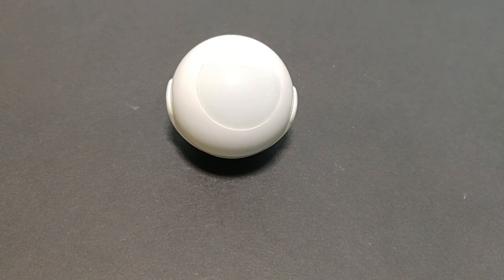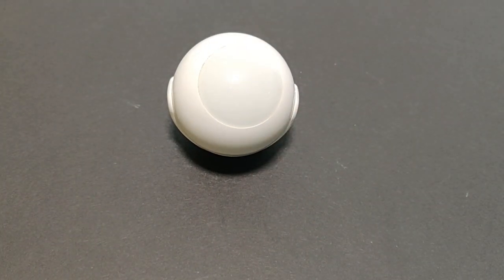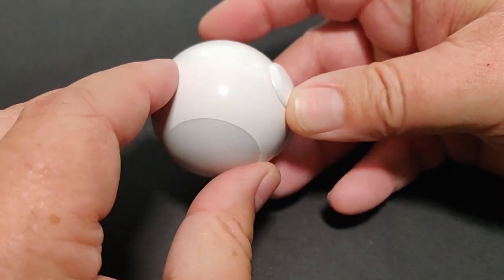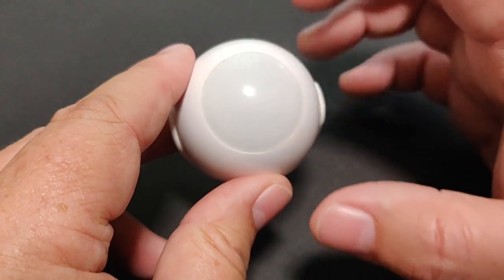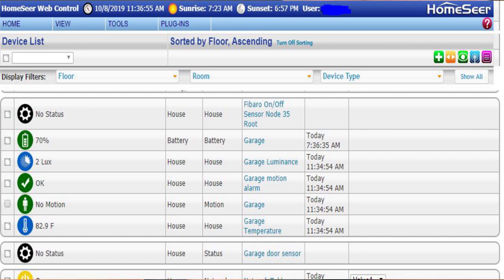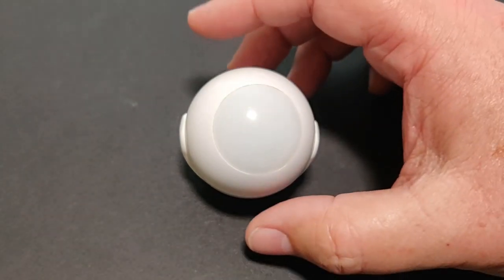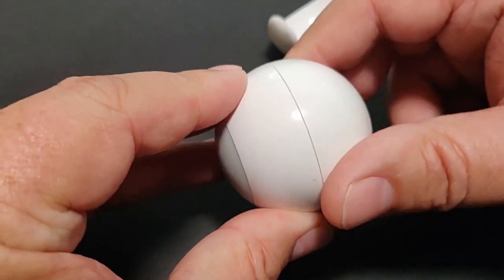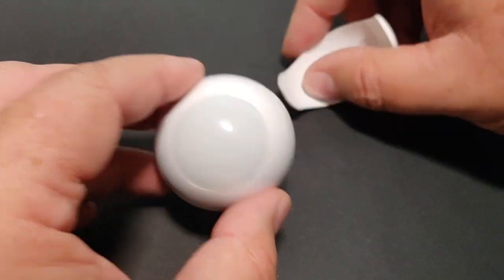Fibaro Motion-Temperature-Light sensor with Homeseer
I have used this sensor for around 4 years now. It has worked flawless with no issues. I'm still on the original battery! I show how the sensor displays in Homeseer and how it mounts.

It cost nothing to you and I would benefit and can bring additional content to my channel.